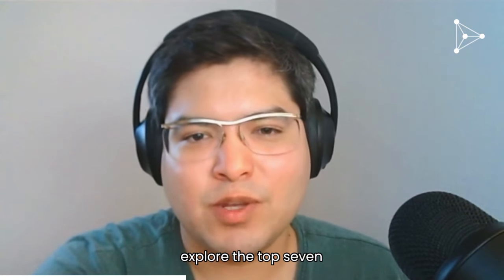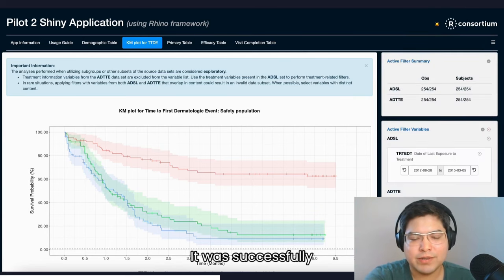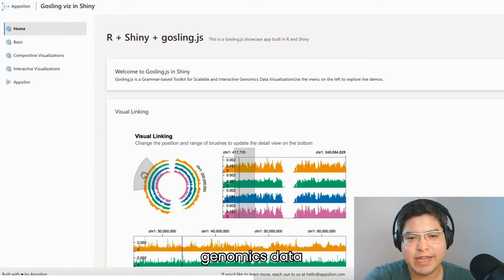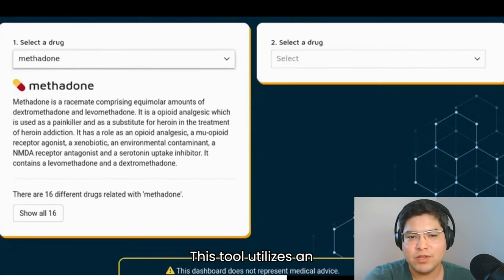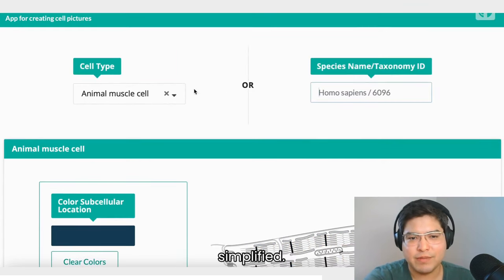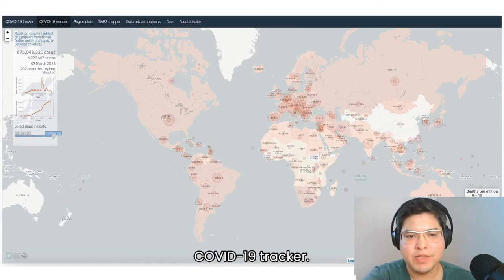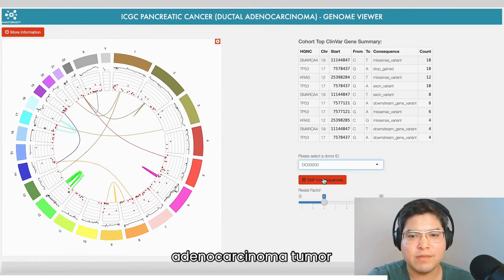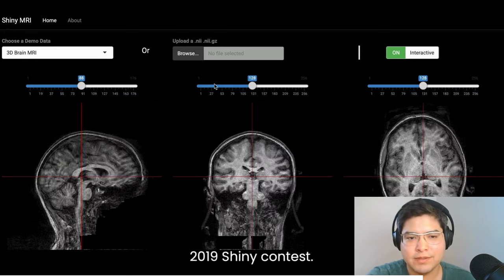R Shiny in Life Sciences – Top 7 Dashboard Examples by Ismael Rodriguez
Today, we're exploring the world of R Shiny in Life Sciences with Ismael Rodriguez. We'll be taking a look at seven notable examples of RShiny dashboards that are making a significant impact in the field. Whether you're involved in life sciences, data analysis, or simply intrigued by the intersection of technology and biology, this video is for you!

Explore the top 7 R Shiny dashboards examples:
• RConsortium’s FDA Pilot 2 – Rewritten in Rhino
• Shiny Gosling – Genomics Data Visualizations
• Drug Interactions Exploration Tool
• DrawCell – Cell Illustrations Simplified
• Covid-19 Tracker
• Genome Browser
• ShinyMRI

Curious about how these solutions are reshaping day-to-day operations in the life science sector? to learn more 🧬